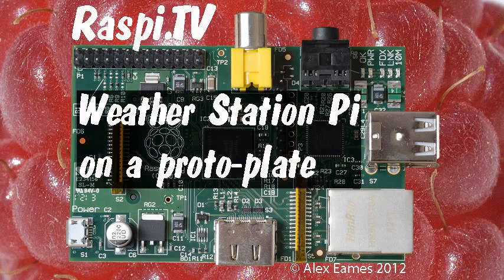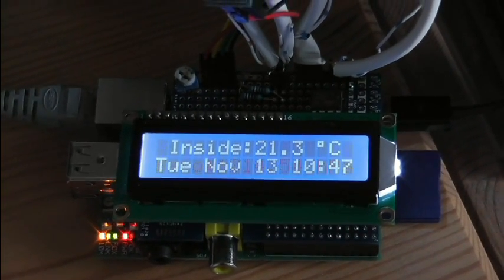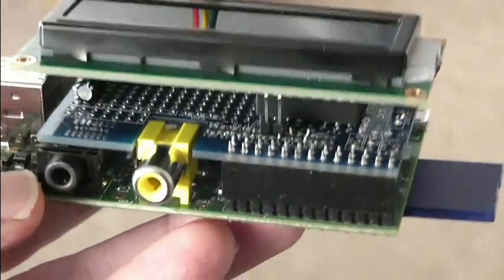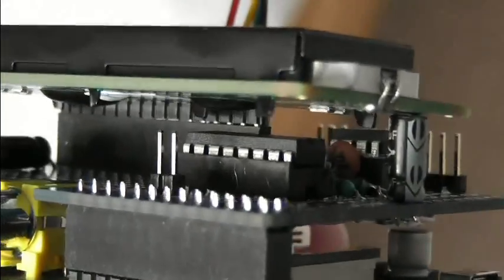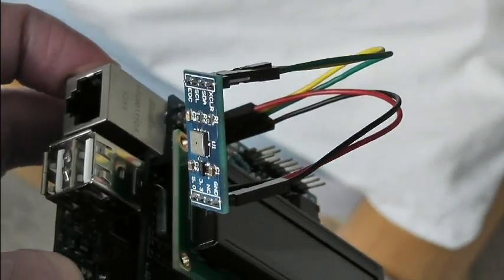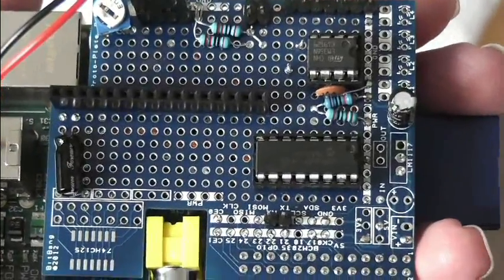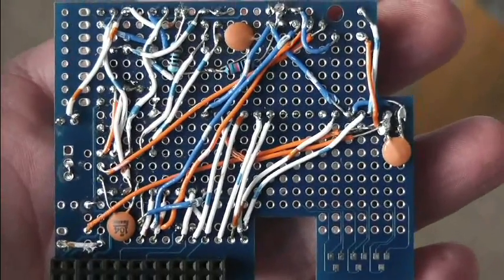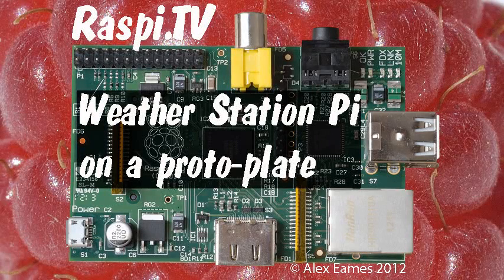Raspberry Pi Weather Station on a Proto-Plate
I've finally got my Weather Station with temp sensors, light sensors and a barometric pressure sensor onto a nice compact board which sits on top of the Raspberry Pi.